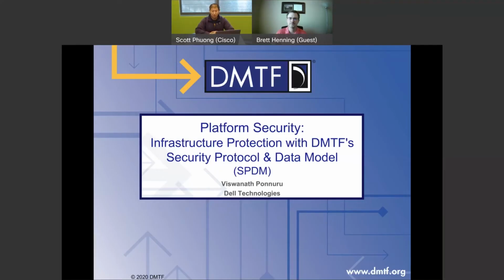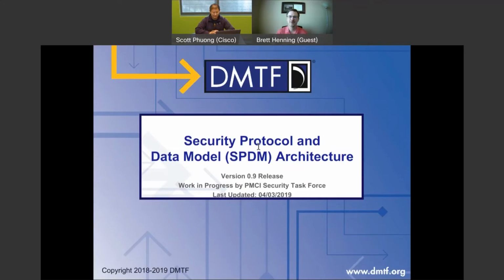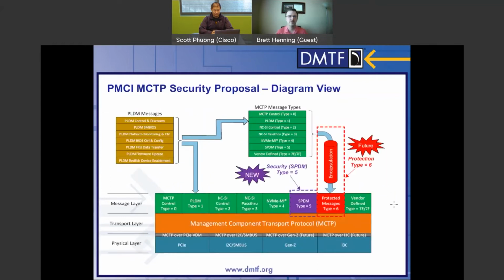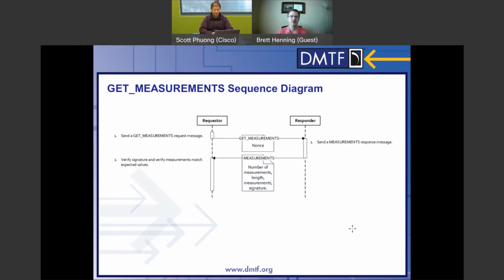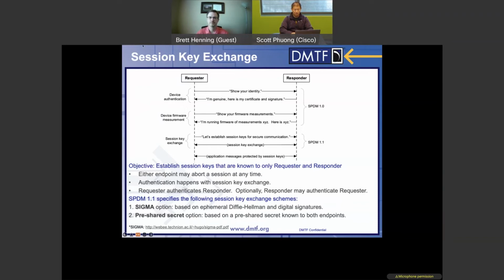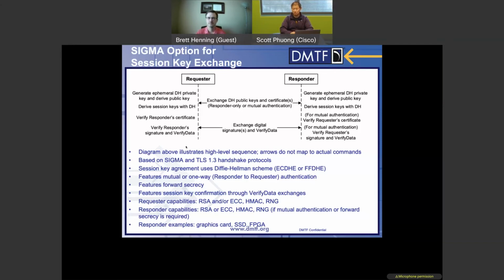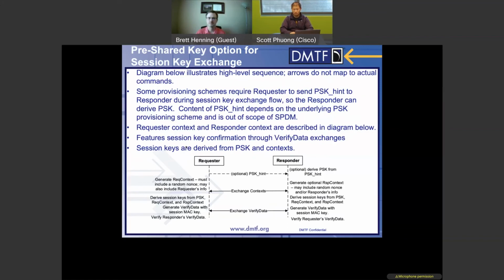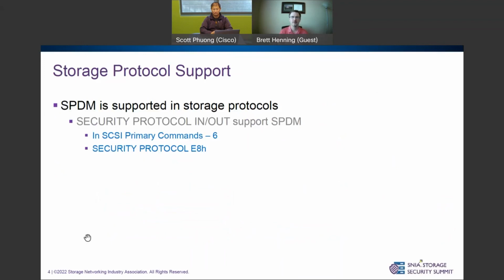SNIA Storage Security Summit 2022: The SPDM Protocol: Component Integrity as a Security Standard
Component integrity is quickly becoming of paramount importance in ensuring infrastructure is secure. DMTF’s Security Protocol and Data Model (SPDM) Specification defines messages, data objects, and sequences for performing message exchanges between devices over a variety of transport and physical media to authentication of components, firmware measurement and protection of data in flight. This session will cover the problems faced and how SPDM addresses the problems in the released versions of the spec as well as showing a sample flow of messages that would be used to authenticate storage.

Presented by Scott Phuong, Cisco & Brett Henning, Broadcom